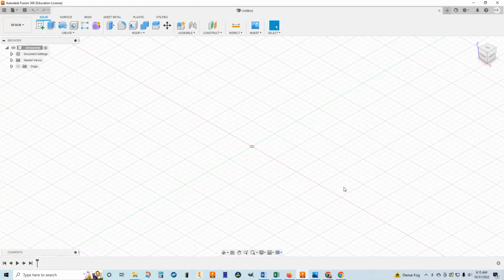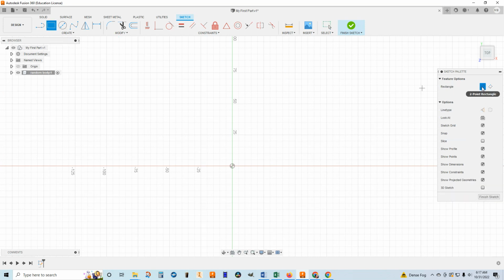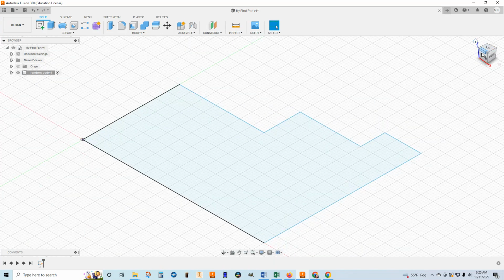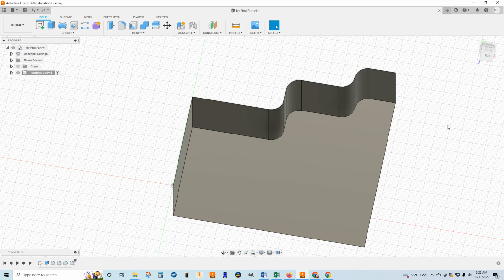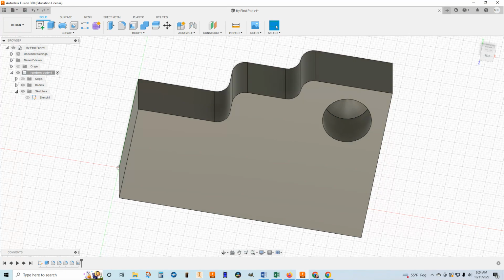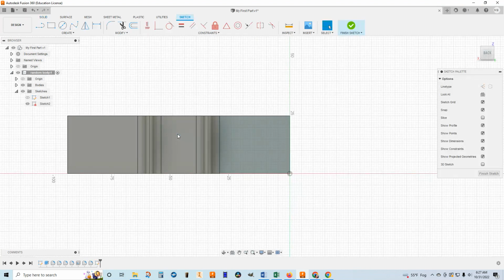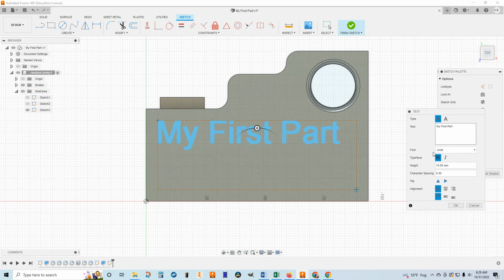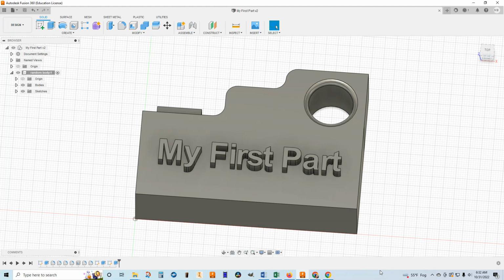Fusion 360 - My First Design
Make your very first design on Fusion 360 and learn a few of the basics.